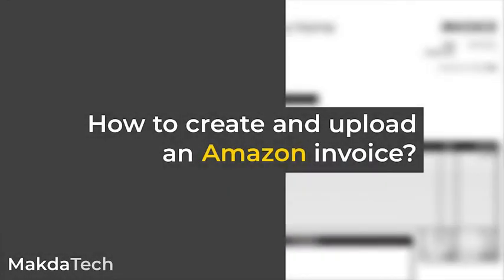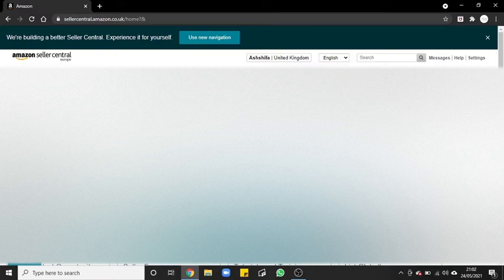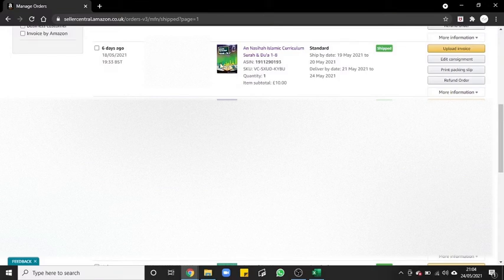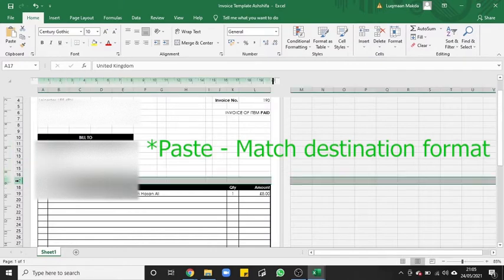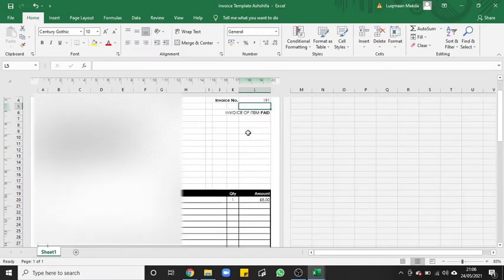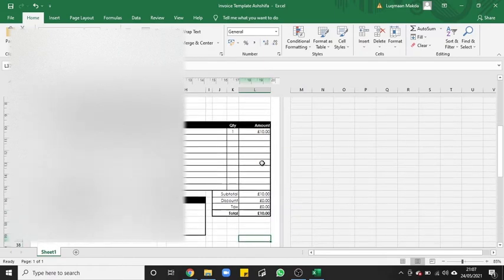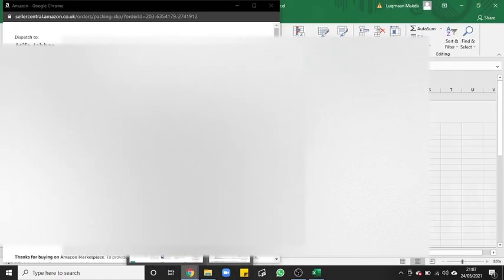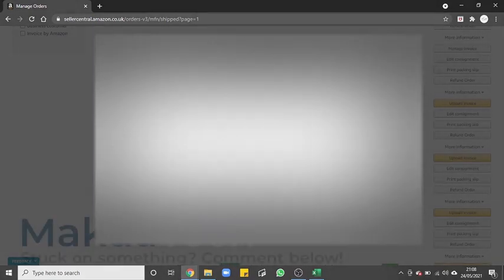How to Create and Upload an Amazon Invoice | Sell on Amazon UK Marketplace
I create Tech videos to make things easier for you!